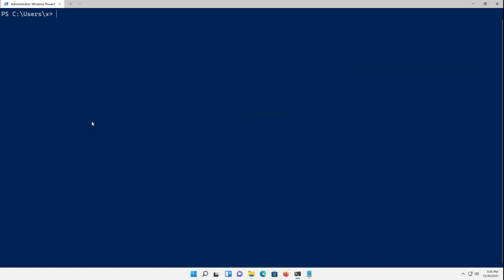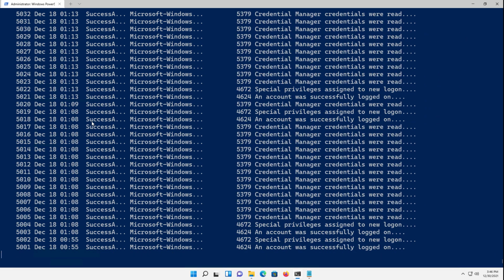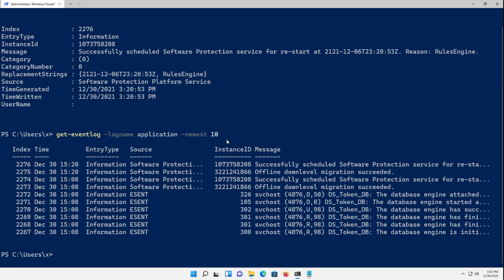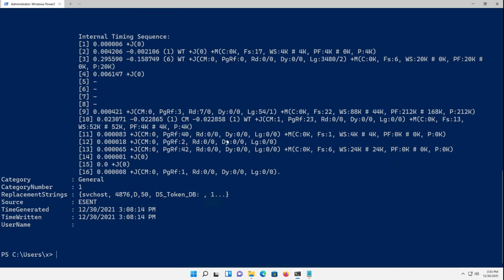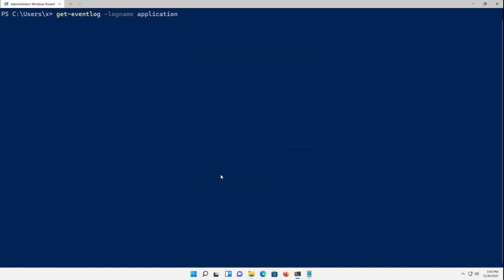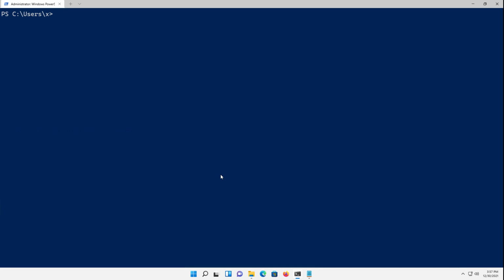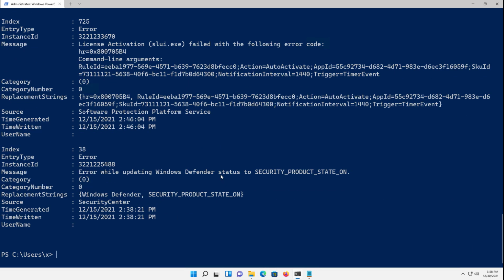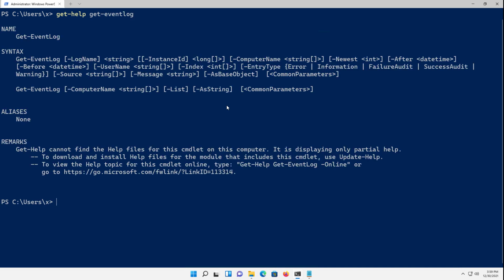Power Essentials Get-EventLog Tutorial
Professor Robert McMillen shows you a tutorial on the Get-EventLog commandlet in PowerShell to help you view and filter event logs on local or remote computers.